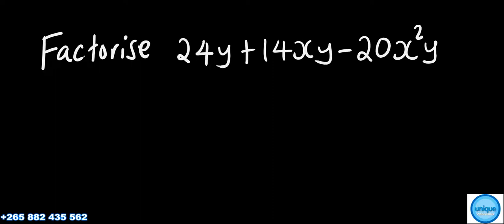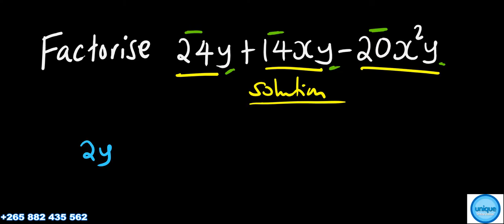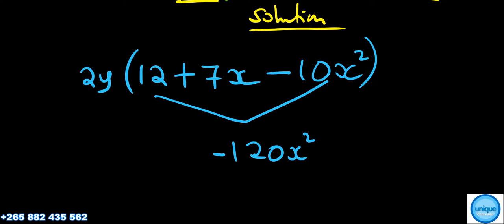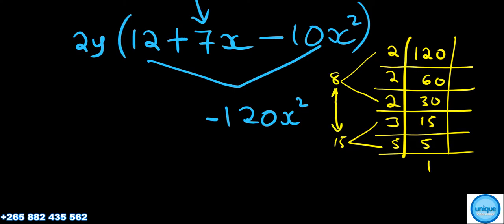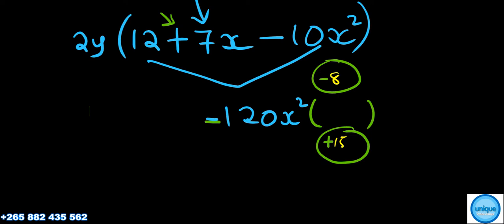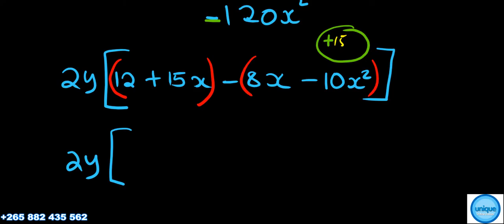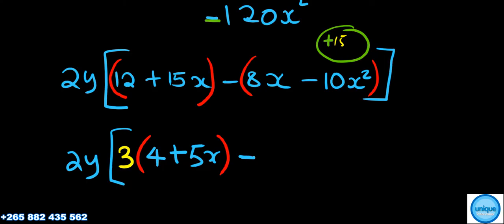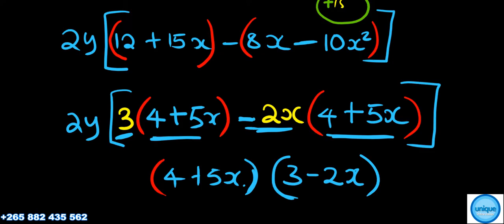Form 3 Maths - factorization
@UniqueOnlineClassesMalawi factorizing a trinomial